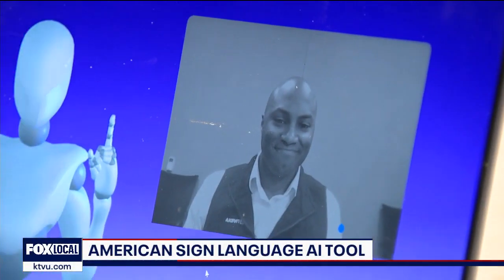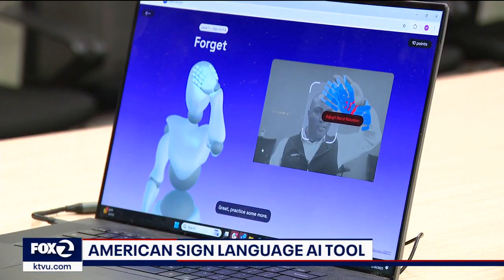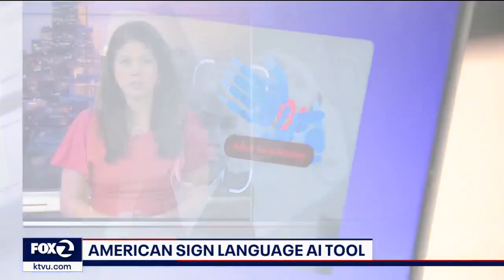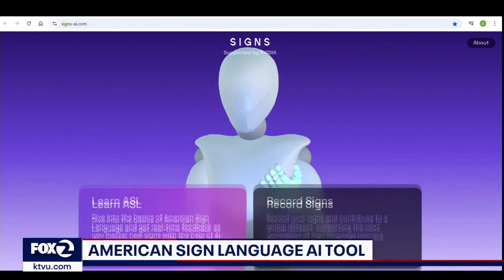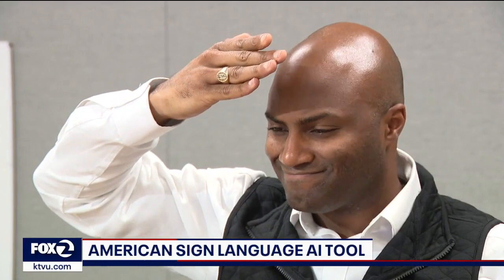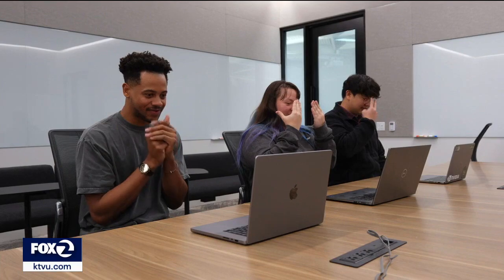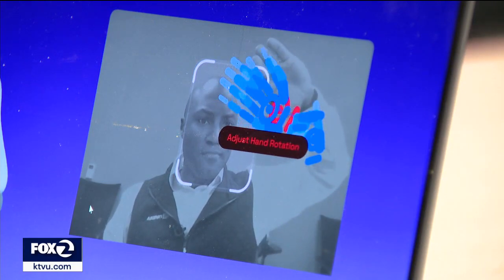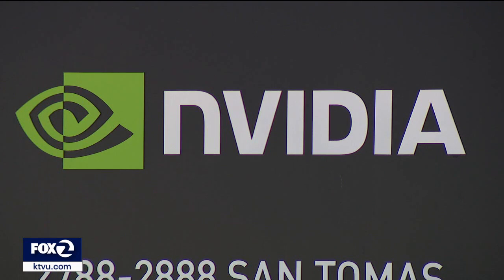Nvidia AI program can teach sign language | KTVU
Santa Clara-based Nvidia on Thursday unveiled a new free AI program which can teach American Sign Language.